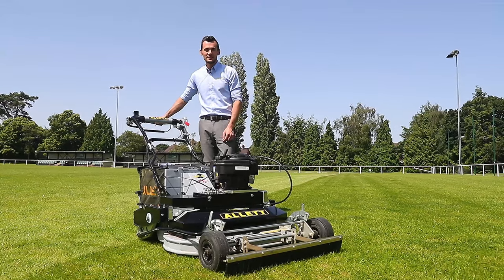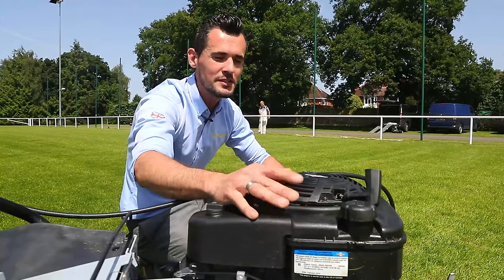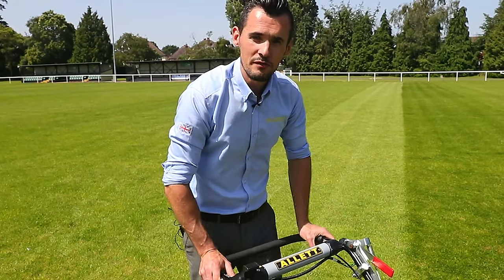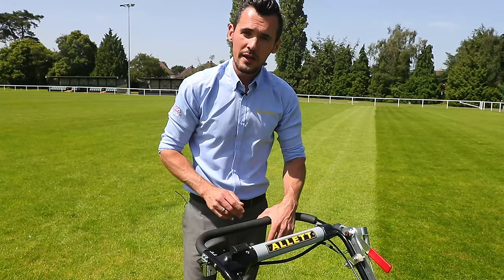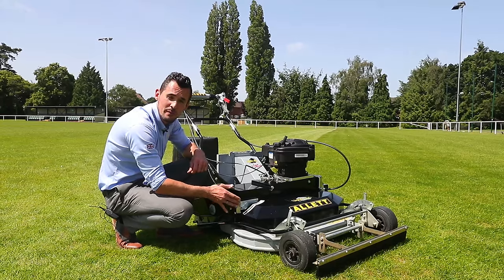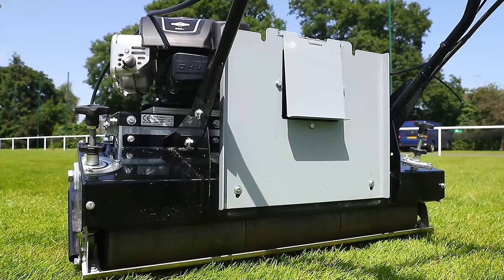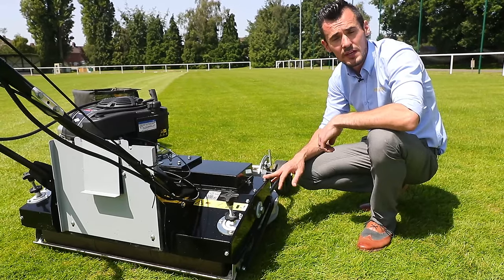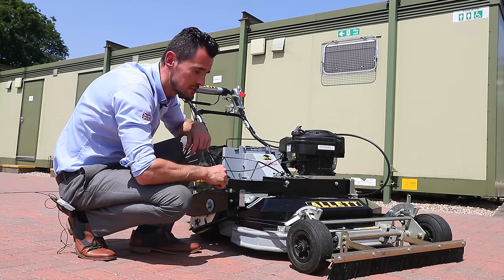Allett UPLIFT86 Rotary Mower- Informational Video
Allett Product Specialist Steve Copnall explains the differences between the original RM34 and the updated UPLIFT86 rotary mower